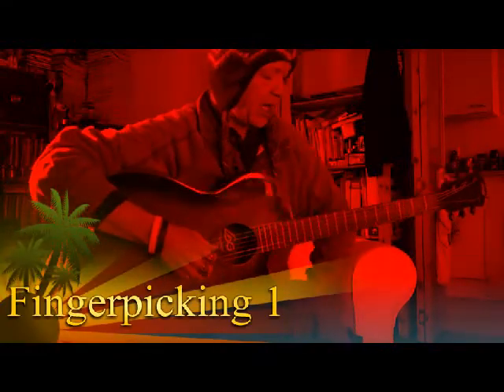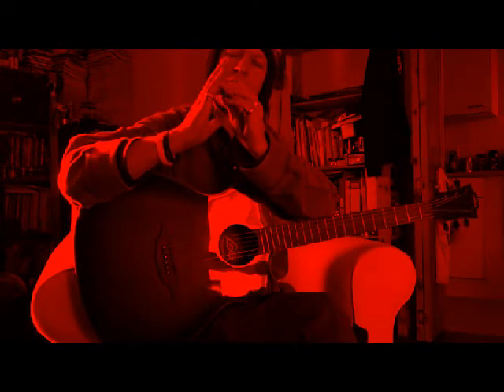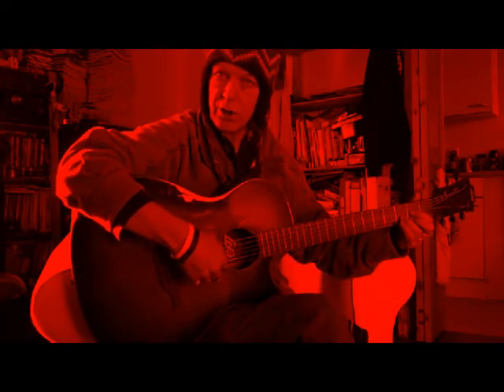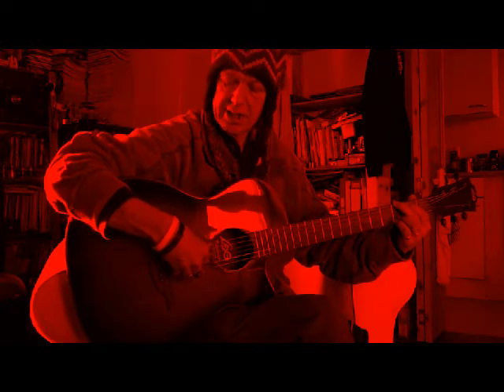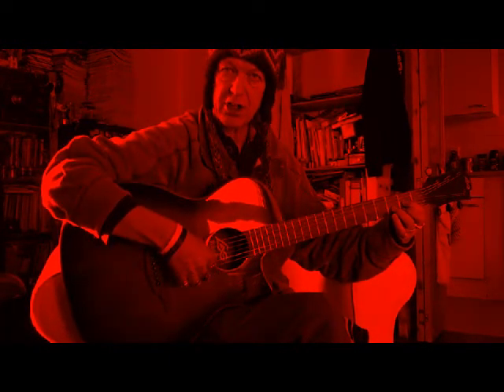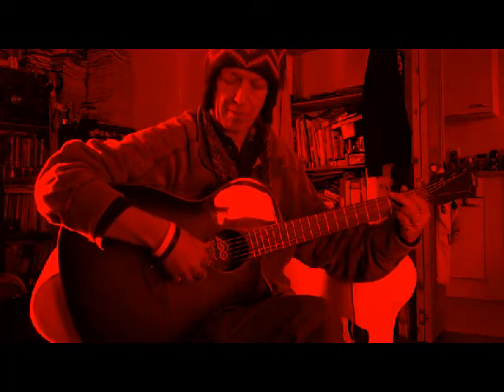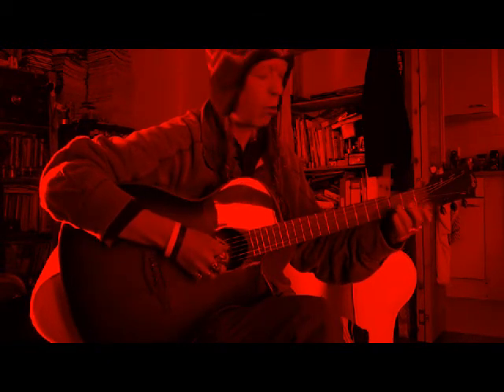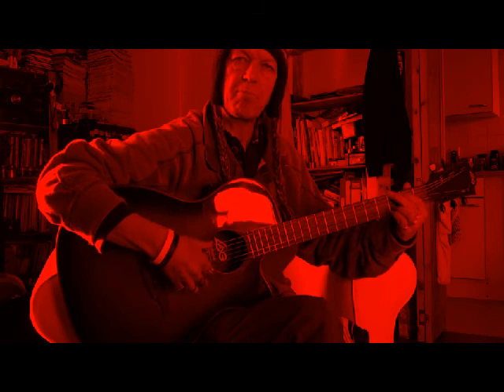Fingerpicking 1.wmv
Fingerpicking Guitar Lesson 1.